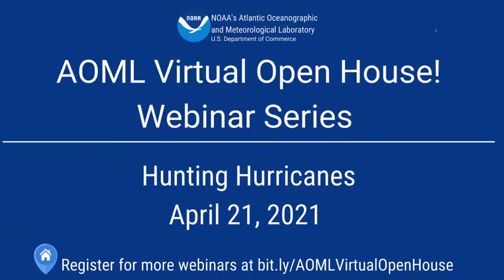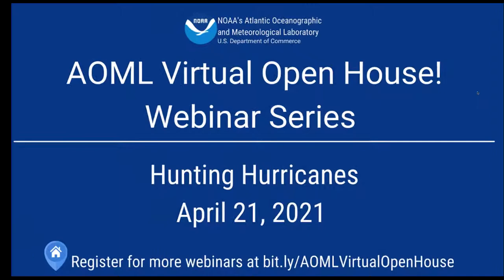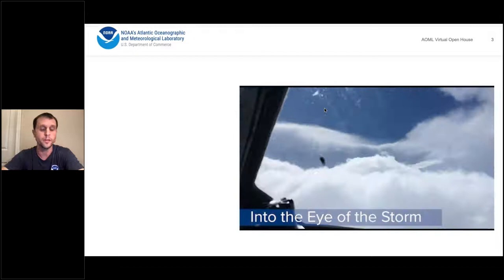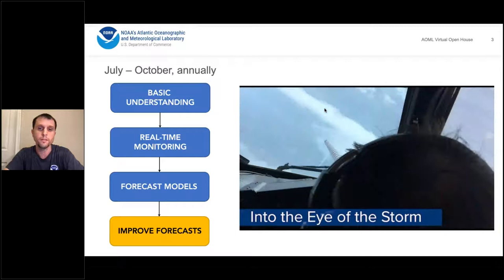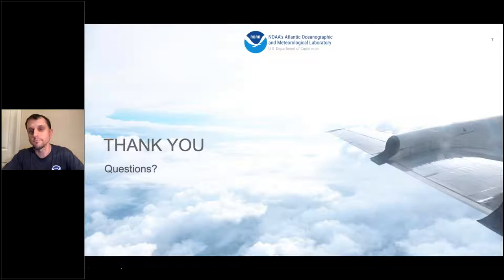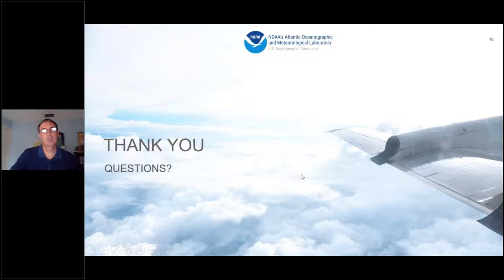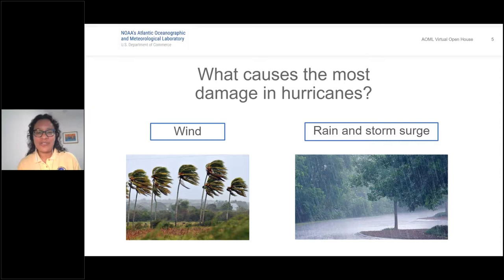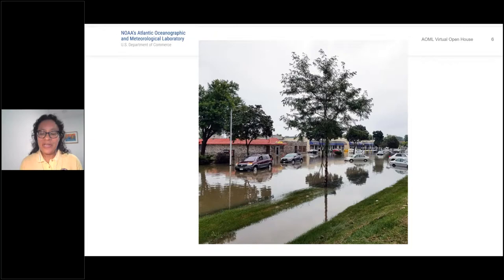AOML Virtual Open House Series: Hunting Hurricanes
Hurricane scientists at AOML fly directly into storms to collect data which help improve forecasts. Learn about what it’s like to fly into the eye of the storm, explore the new technologies our scientists are using, and find out how you and your family can be prepared for hurricane season 2021.